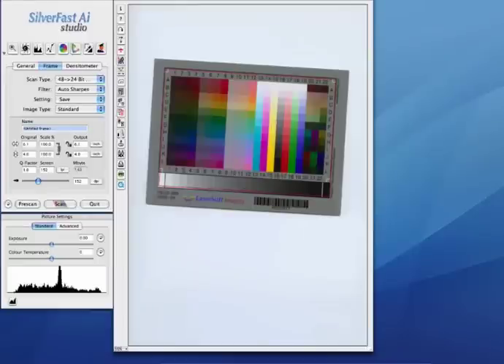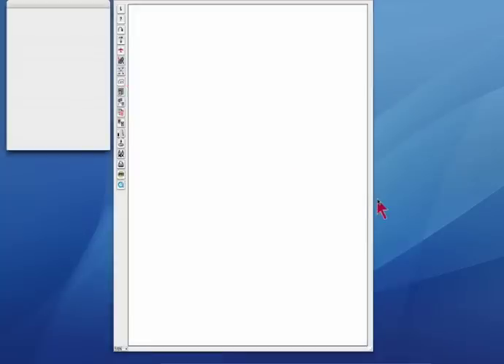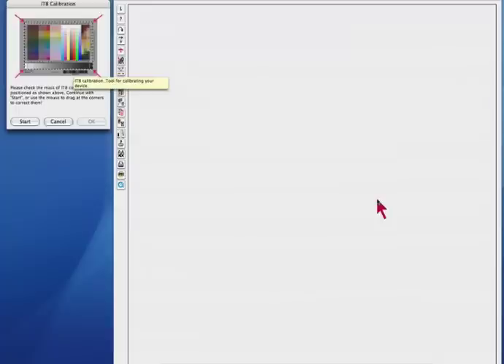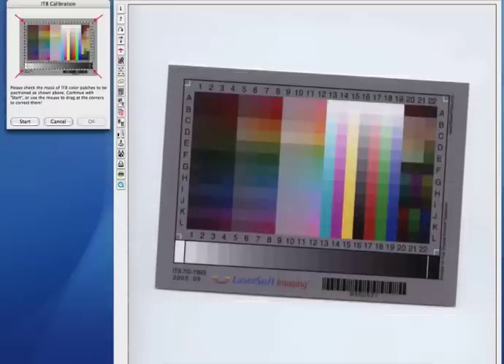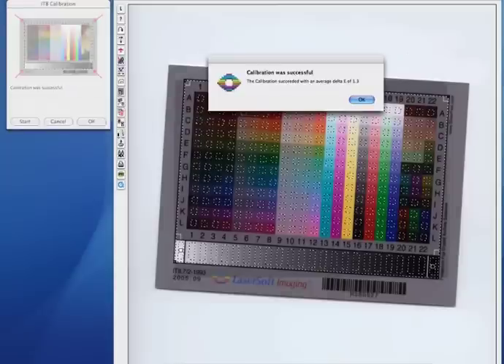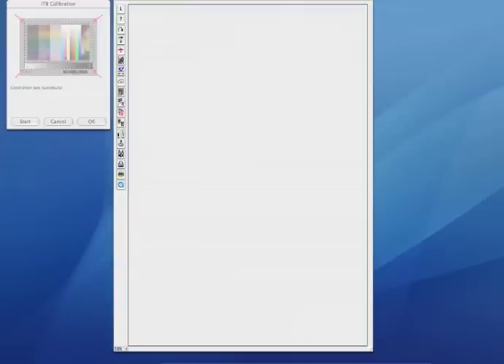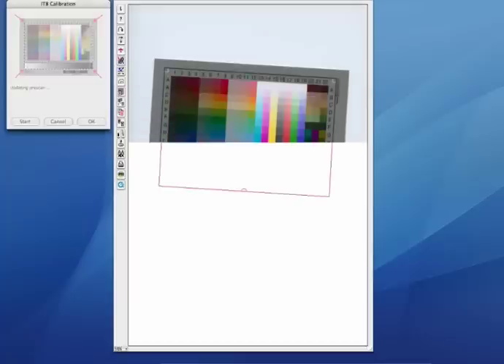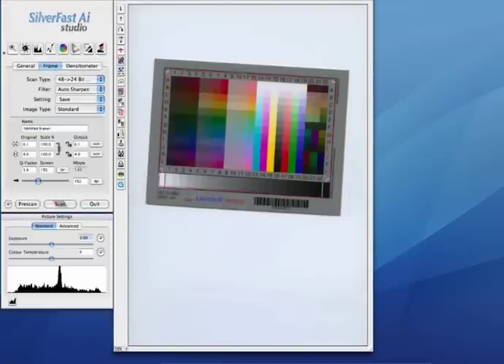SilverFast IT8-Calibration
SilverFast's fully automatic IT8-Calibration for precision colors